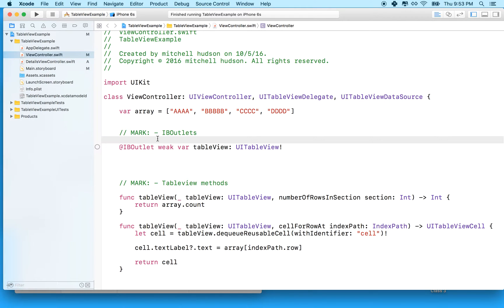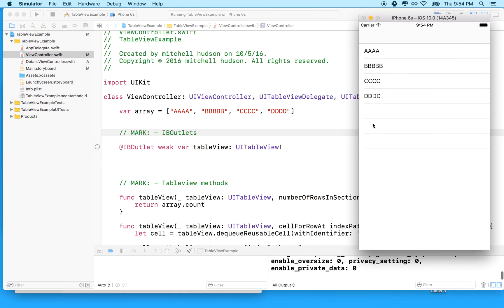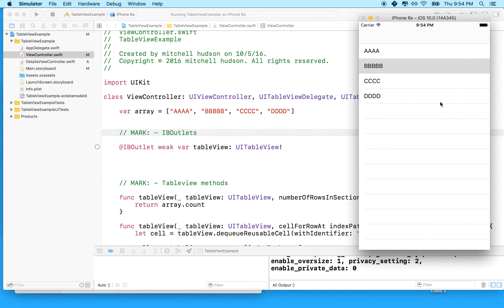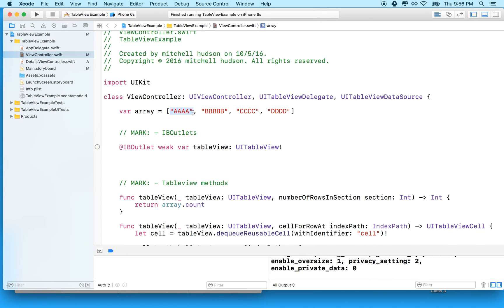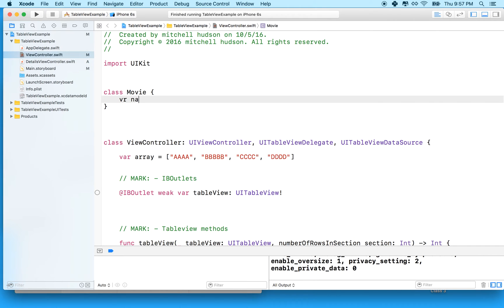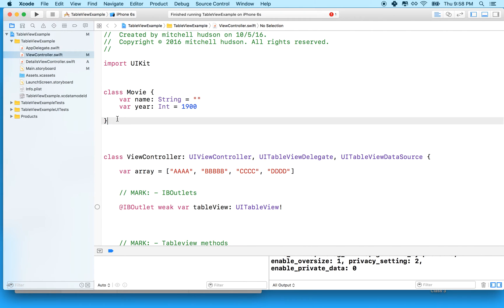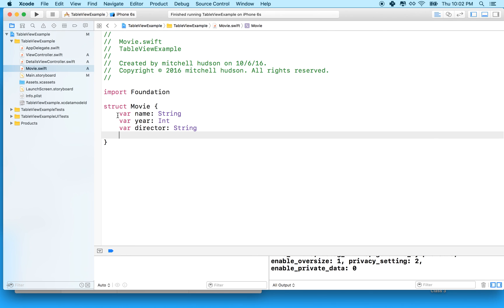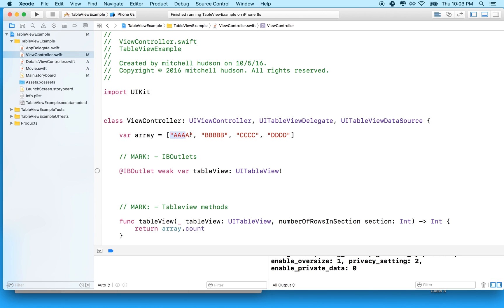07 Movie Struct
A quick discussion of classes and structs.